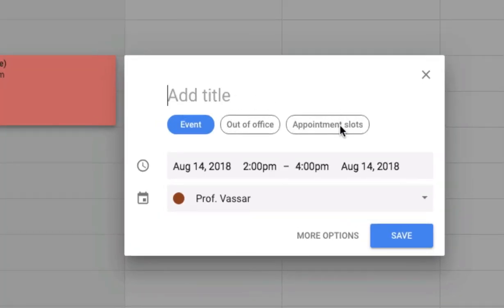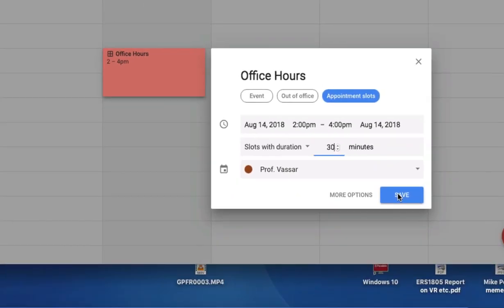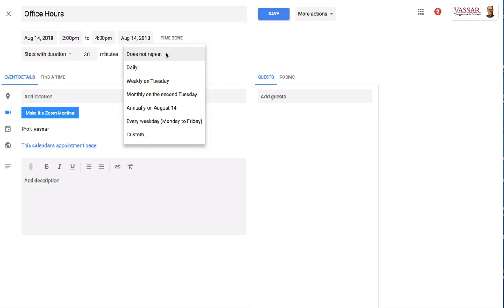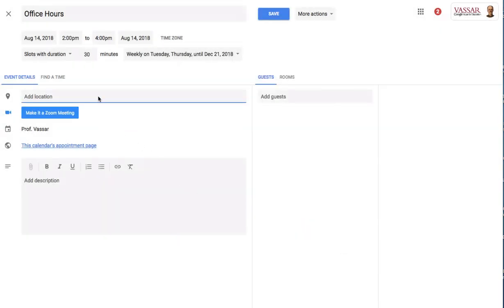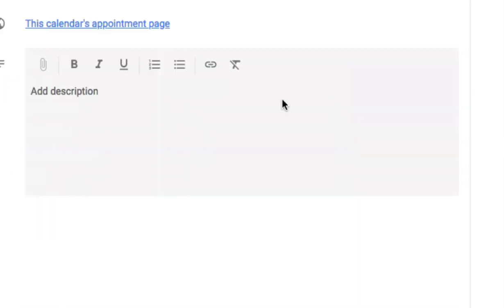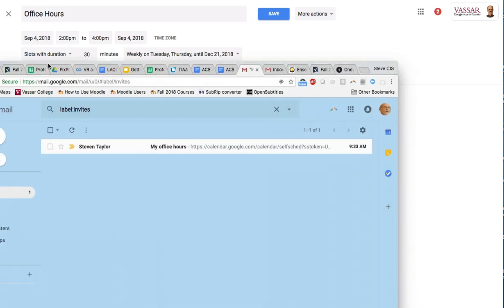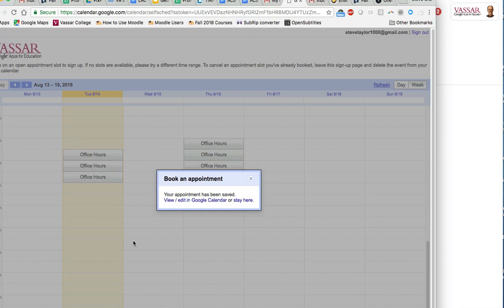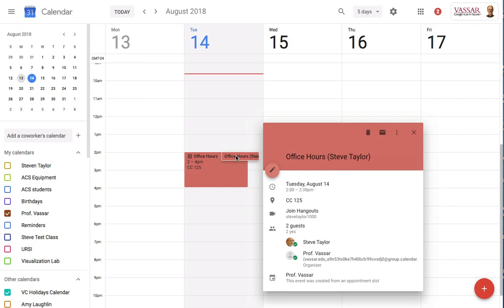Appointment Slots for Office Hours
appointment slots, office hours,google calendar,Vassar College